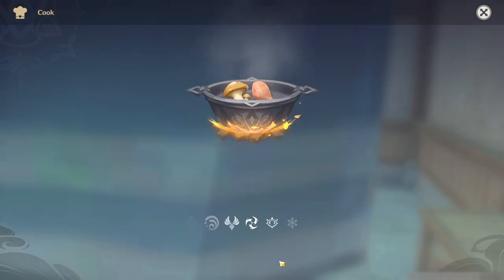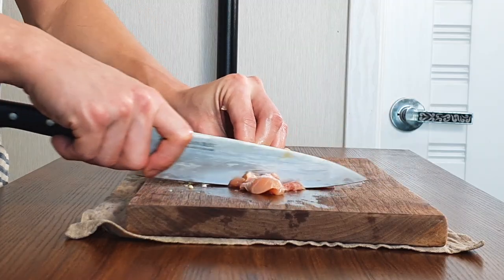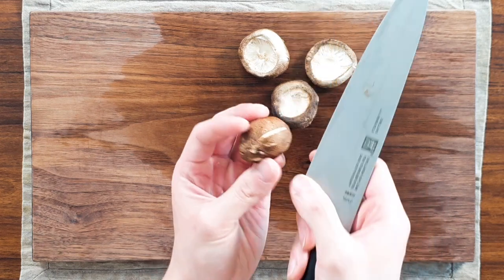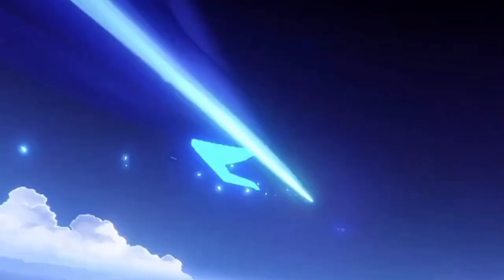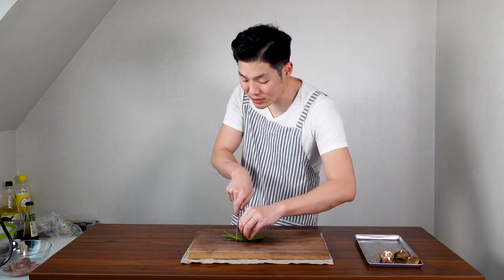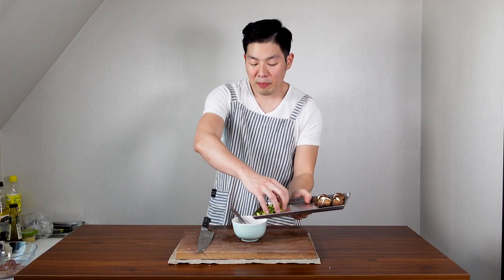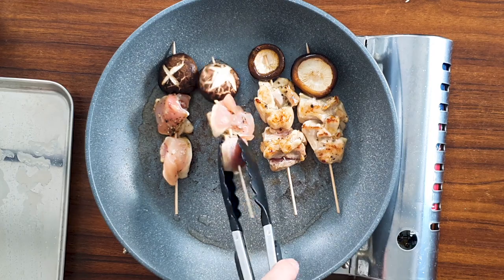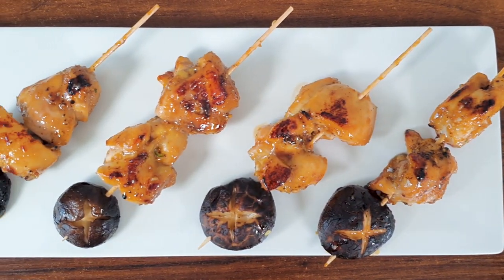Genshin Impact Recipes IRL: Chicken-Mushroom Skewer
Today on Kwon's Corner we're making another Genshin Impact recipe IRL. Today we're making Chicken-Mushroom Skewer from the game, with a little Korean Kwon's Corner twist. Although these chicken-mushroom skewers look exactly like they do in the game, they're technically dakkochi, Korean chicken skewers, one of Korea's most popular street food. This recipe is so simple and fast, healthy and delicious. It will revive your HP in seconds!

Kwon's Corner makes Korean cooking easy in English every week.

Kwon's Corner Kitchen Essentials

Ingredients
- Chicken
- Mushroom
- Soy sauce
- Oyster sauce
- Sugar
- Garlic
- Corn syrup
- Mirin
- Spicy pepper
- Pepper